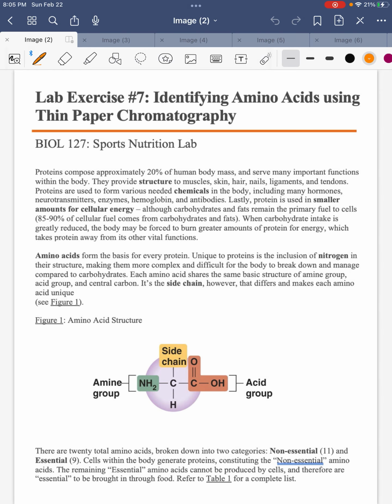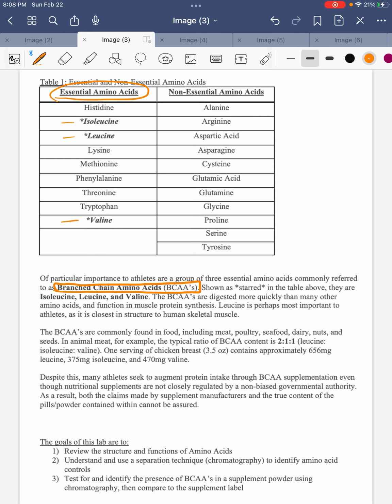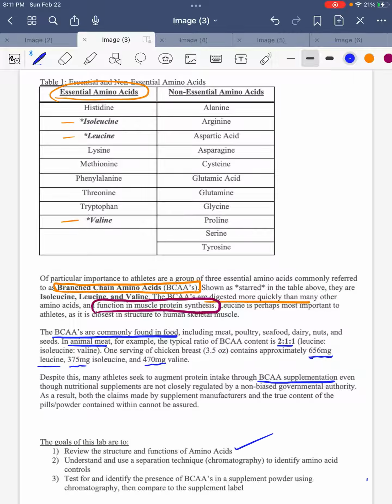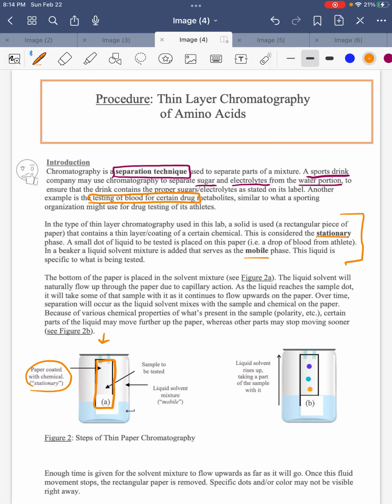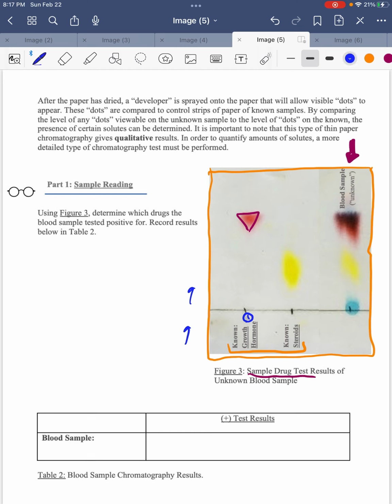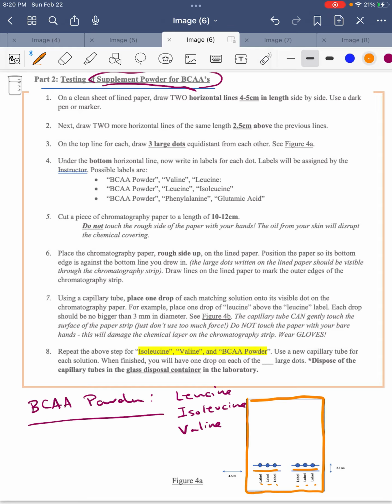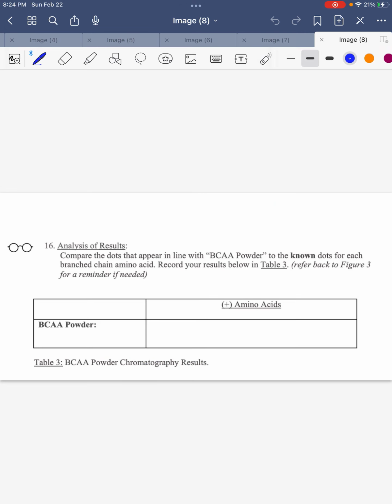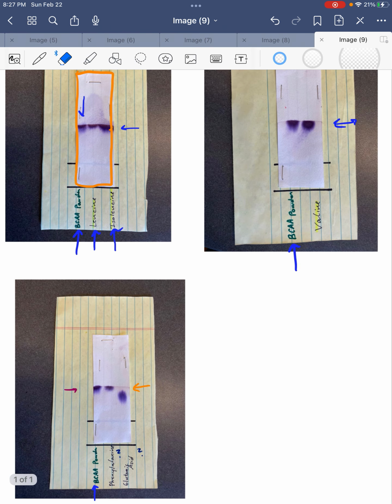Amino Acid Chromatography Lab